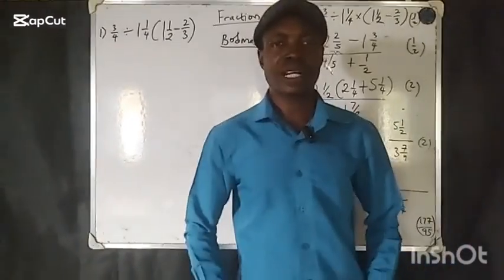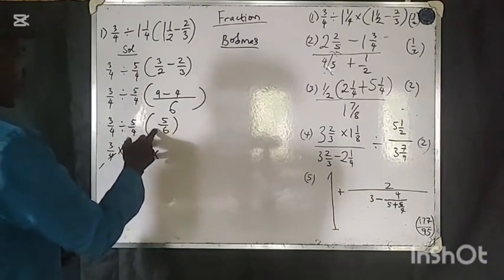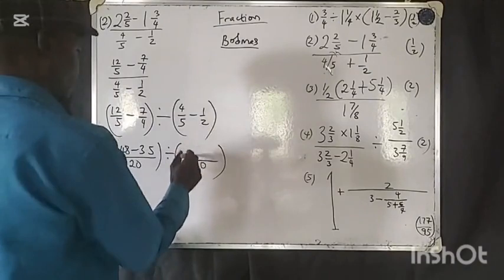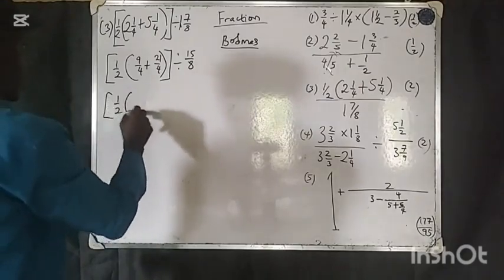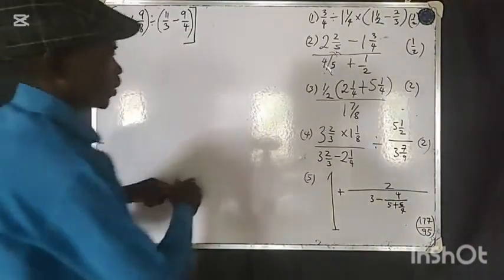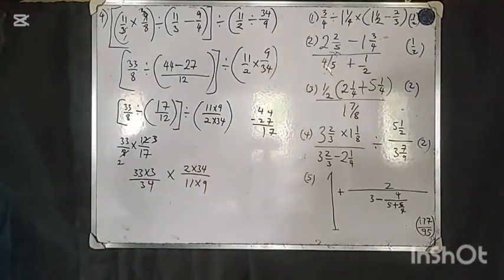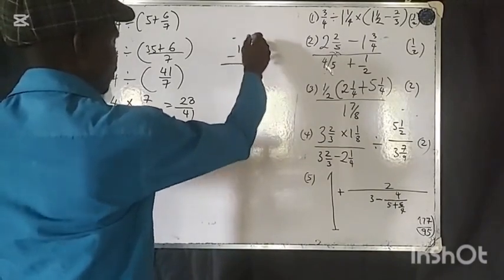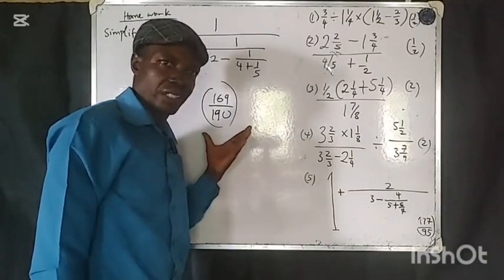Fraction: Simple to Complex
YouTube Description: Fraction Made Easy!

In today’s video, we’re breaking down the world of fractions and making them super easy to understand. Whether you're a student struggling with math or just looking to brush up on your skills, this video is perfect for you!

📚 What You'll Learn:
• Understanding Fractions:
• Adding & Subtracting Fractions: Step-by-step methods to tackle these operations with ease.
• Multiplying & Dividing Fractions: Learn the simple rules to multiply and divide fractions without stress.

🔍 Why Watch?
Fractions can be tricky, but with our clear explanations and practical examples, you’ll gain the confidence to master them in no time! We use easy-to-follow steps to ensure you grasp each concept fully.

💬 Join the Conversation:
Have questions or topics you'd like us to cover? We love hearing from you and are here to help you succeed in your math journey.

Let’s make fractions easy together! 🎉